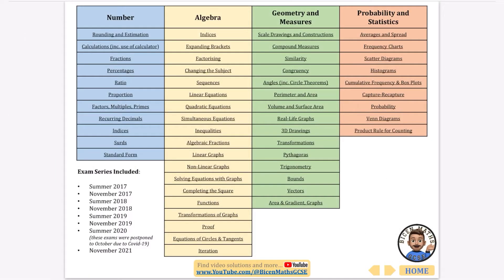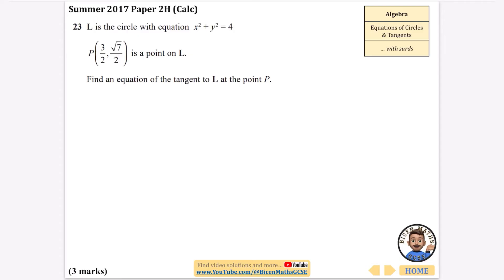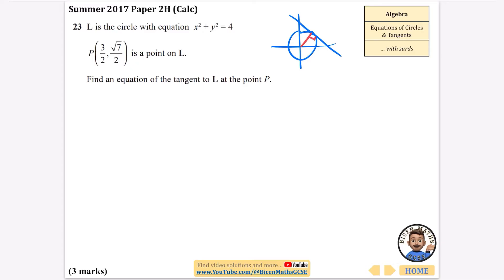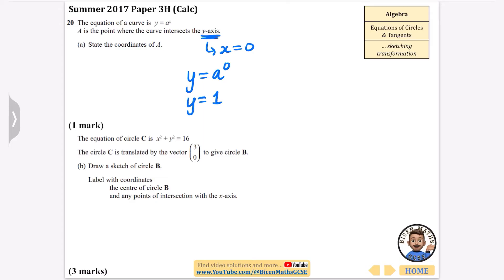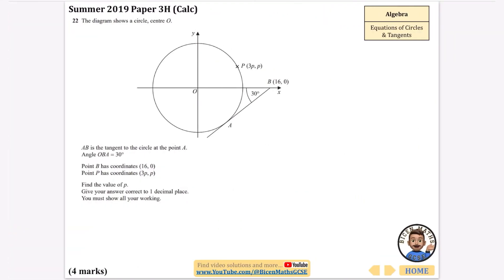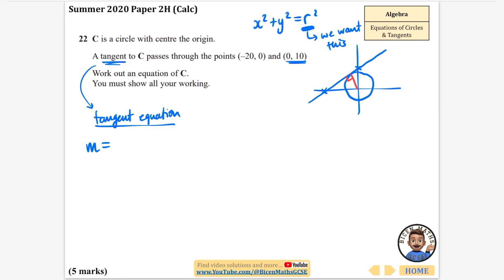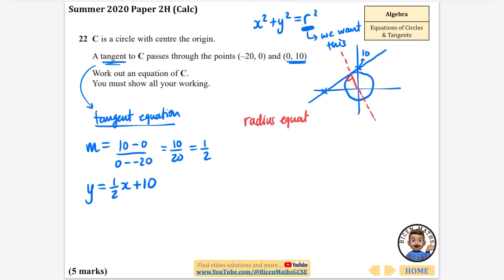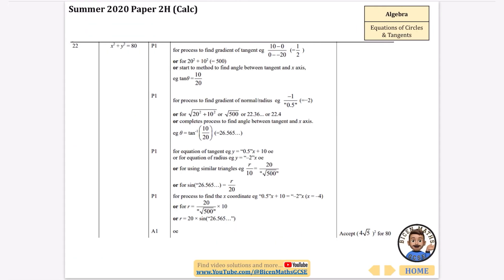Every exam question ever asked… Equations of Circles & Tangents // [Edexcel GCSE Maths, Higher]